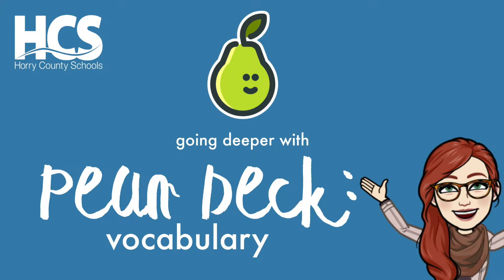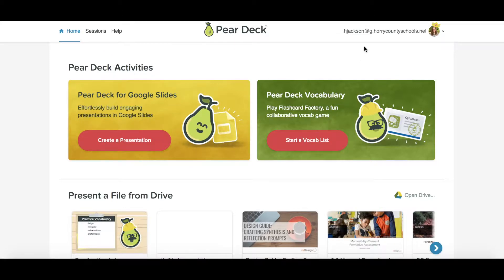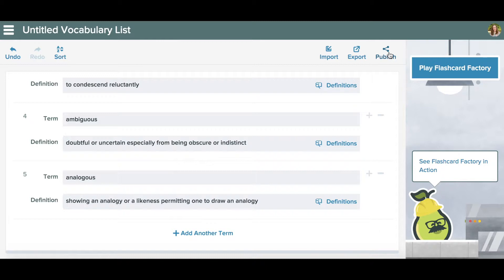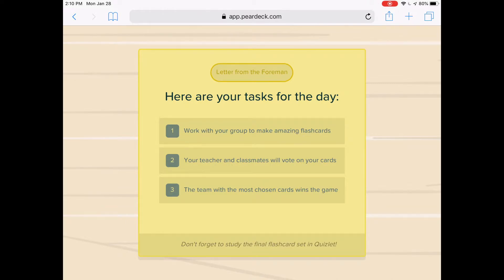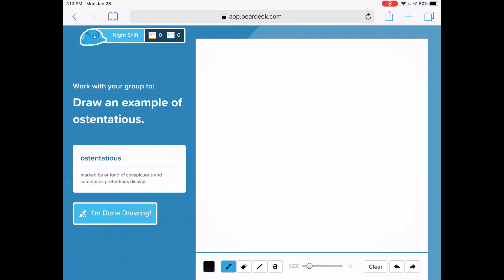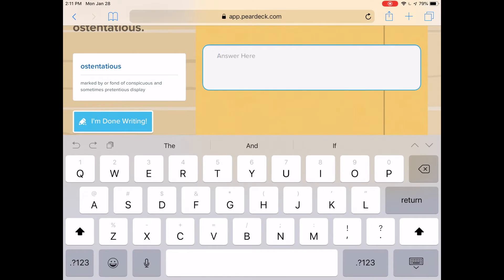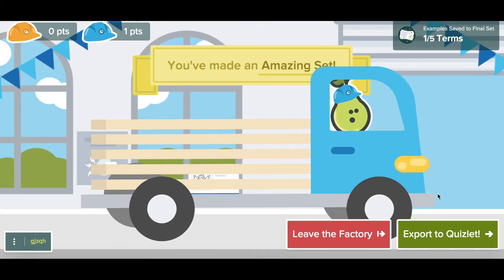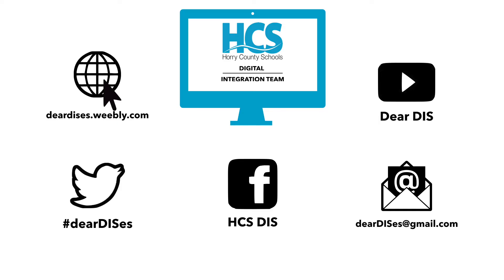Going Deeper with "Pear Deck: Vocabulary" Tutorial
Pear Deck Vocabulary is a tool that allows teachers to create vocabulary sets and practice with a whole-class interactive game.